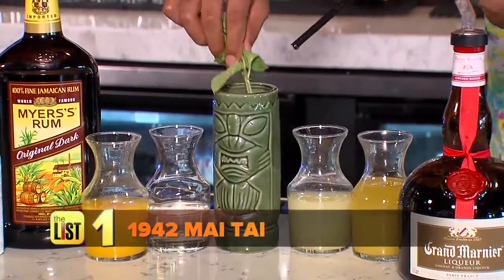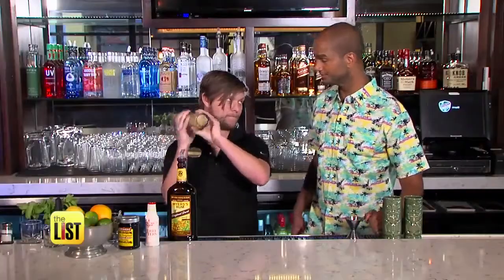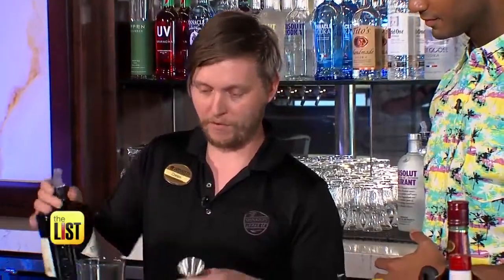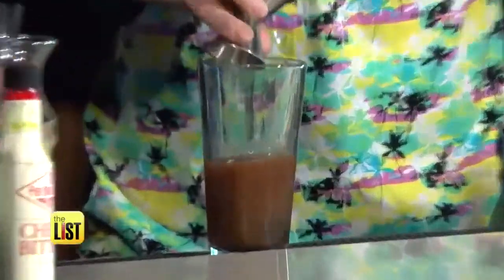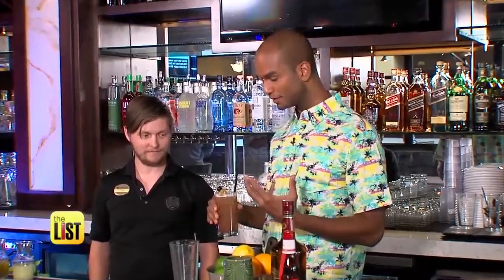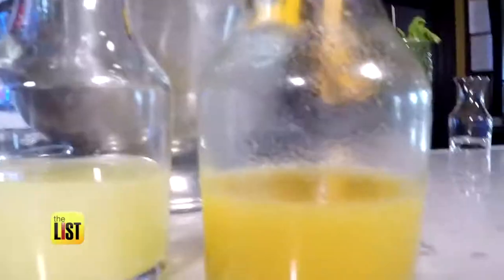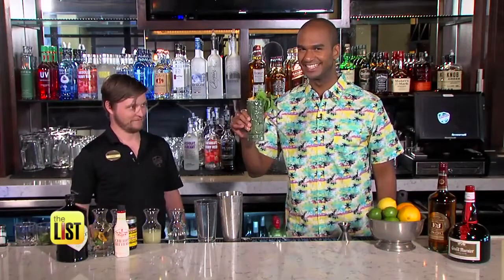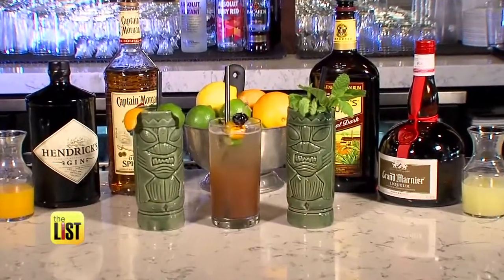Get Tiki with It!: 3 Island Inspired Drink Recipes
The season of summer is the season of tropical drinks; but if you're tired of the old standards, we're about to expand your summer beverage horizons. Get your island drink on, without even booking a flight, with these 3 tiki drinks made by Mixologist Conan Zimmerman and taste-tested and approved by Jared Cotter.